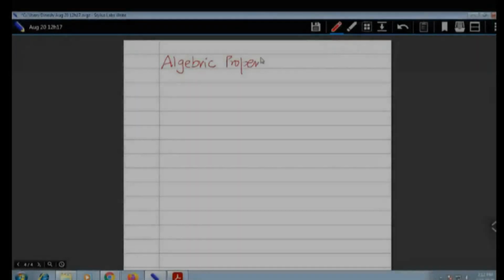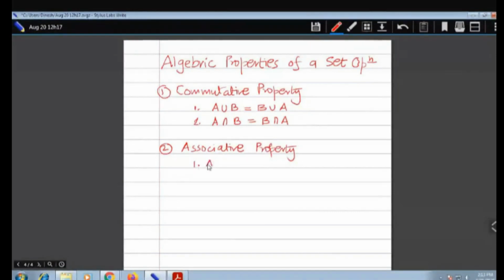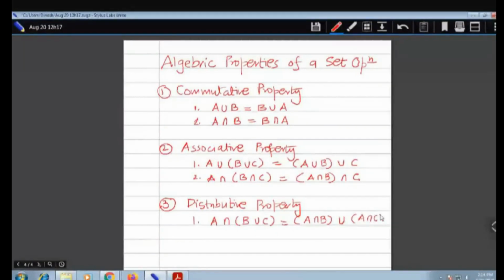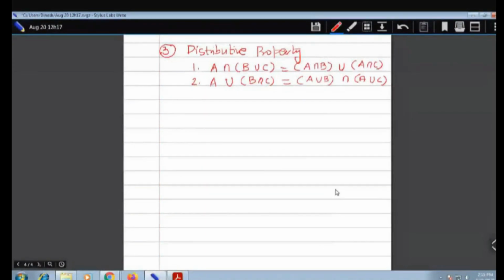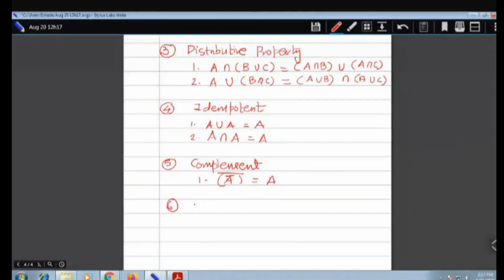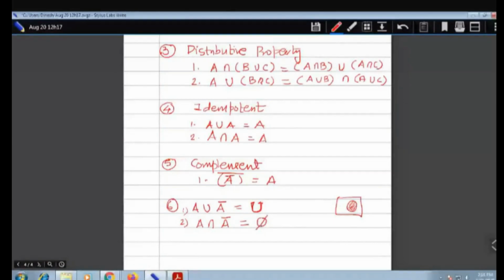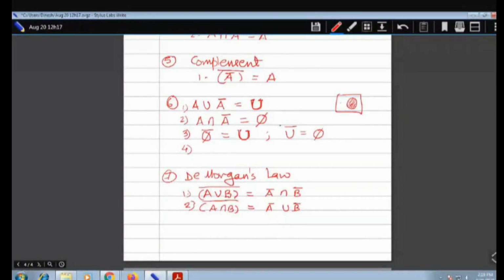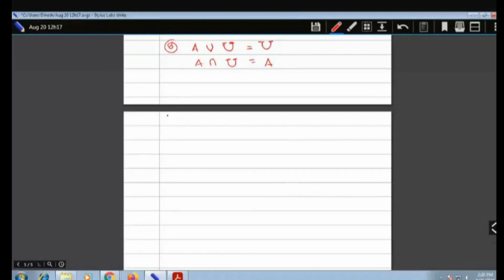Algebraic Properties of Set Operations | Discrete Mathematics | Discrete Structures | Set Theory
This video describes the algebraic properties of the set operations. Discrete Mathematics | Discrete Structures | Set Theory